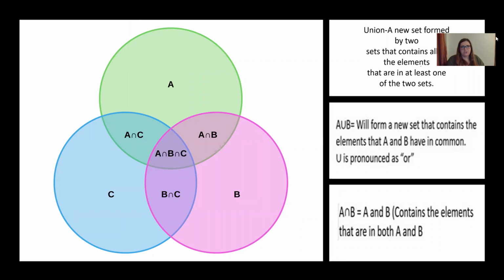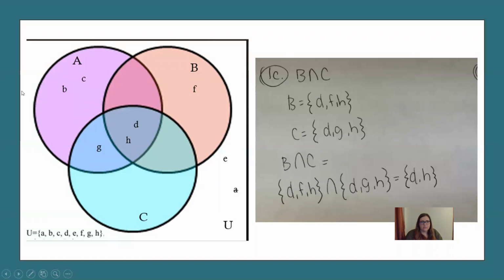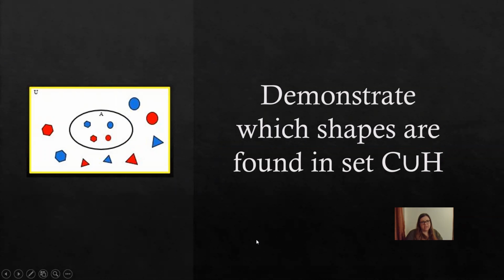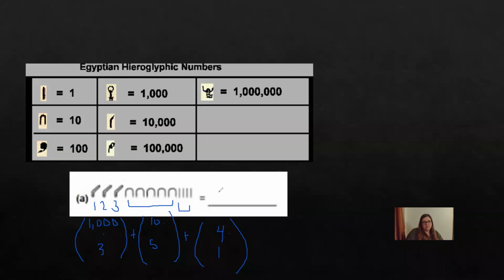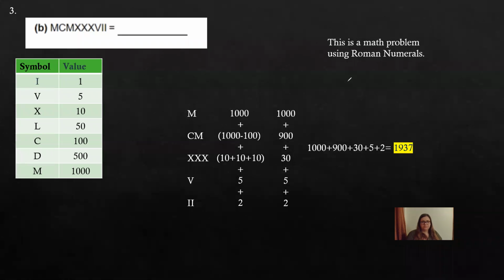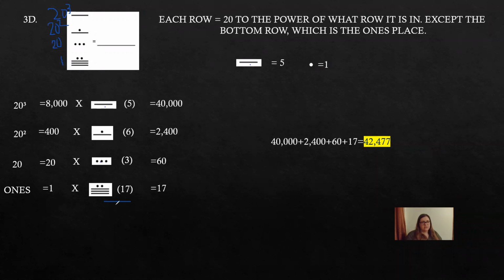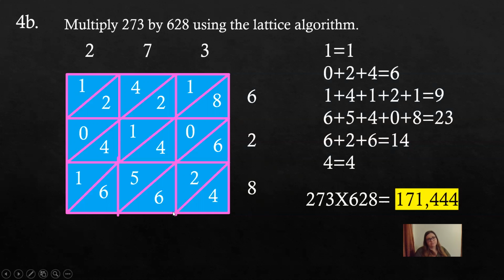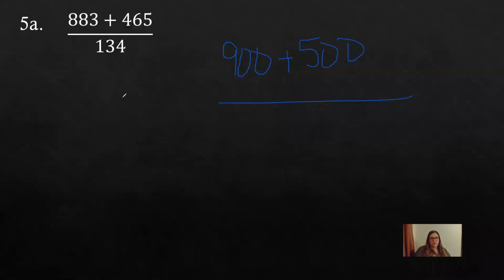Gillham, Danielle Module 2 Sets and Whole Numbers.. 1665, Fall2019